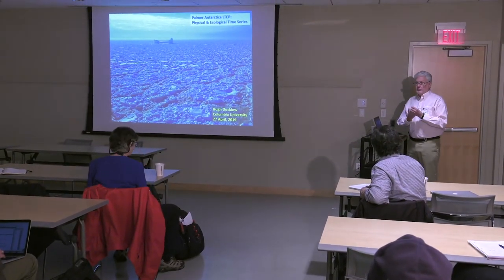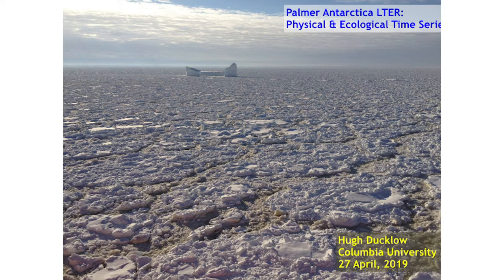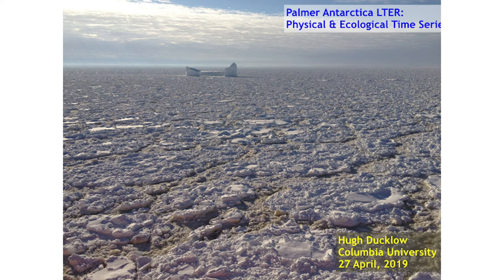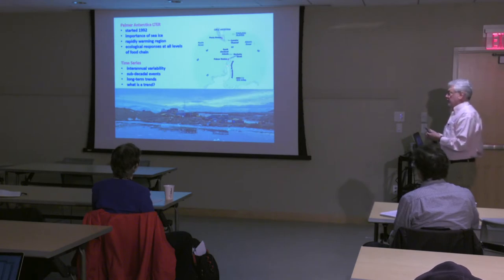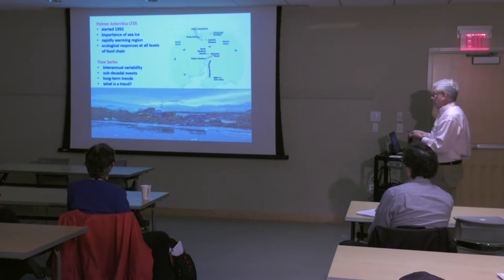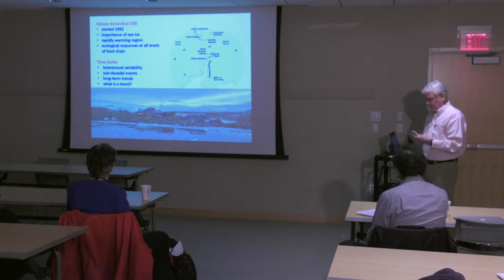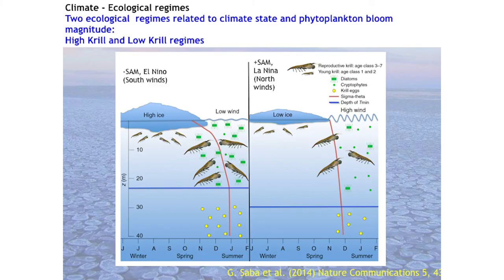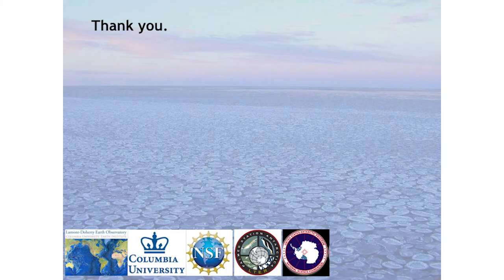Hugh Ducklow: Antarctica LTER - Physical & Ecological Time Series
The best way to understand environmental change is through long-term monitoring. Long Term Ecological Research sites (LTER) and their research objectives are tailored to the most pressing and promising questions for each location. Hugh Ducklow, Lamont-Doherty Earth Observatory, joined other speakers from LTER sites on the New England Coast, Alaska, and the waters around Antarctica describing their research questions and how their research is clarifying our understanding of climate change impacts in coastal and marine ecosystems. The Peter B. Lord Seminar on the Environment: Sea Change: How Climate Change is Shifting Ocean Ecosystems was held in partnership with the New England Science Writers in Cambridge, Massachusetts on April 27, 2019.